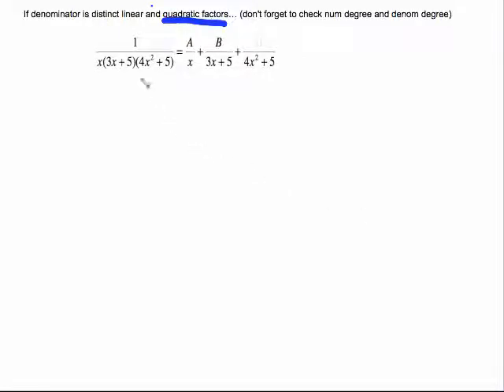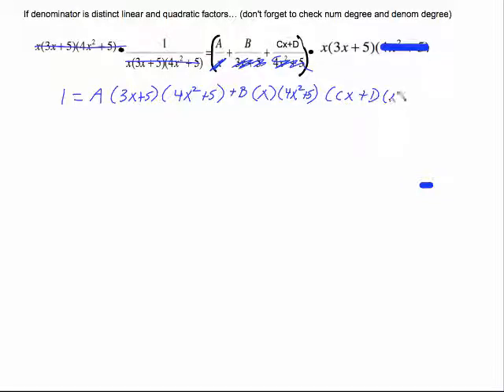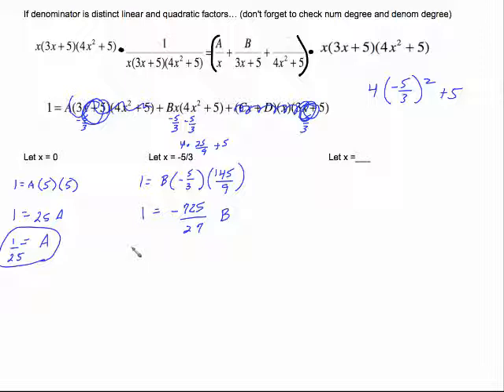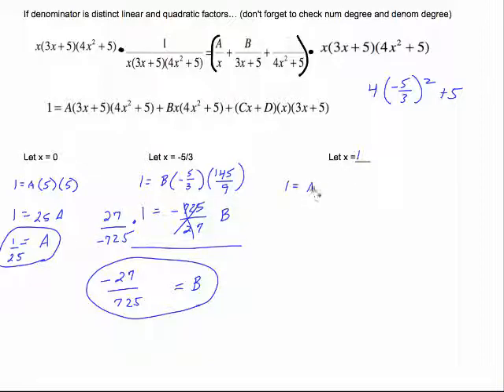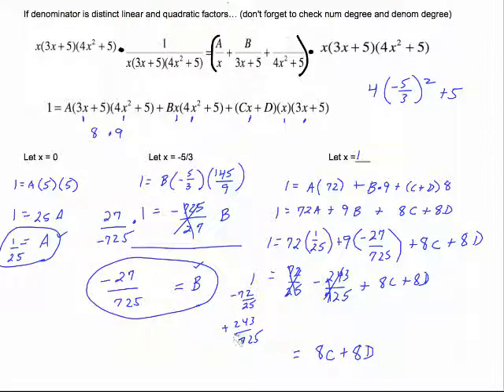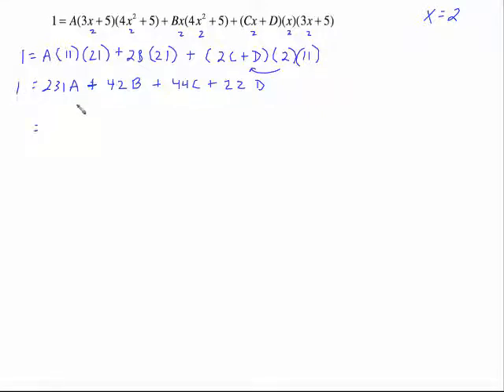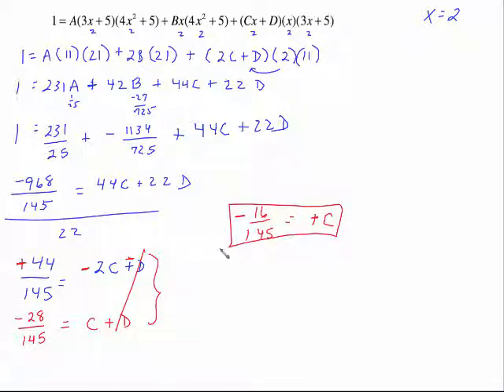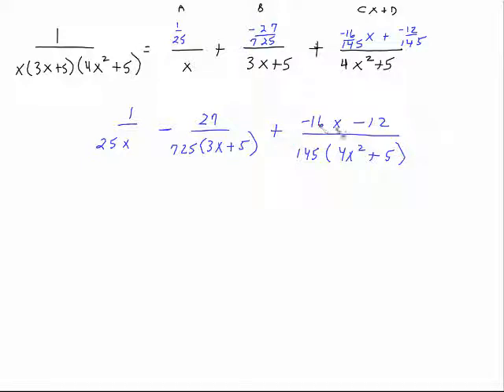PRE CALC SECTION 11.5 PARTIAL FRACTION DECOMPOSITION - ANOTHER EXAMPLE WITH A QUADRATIC FACTOR